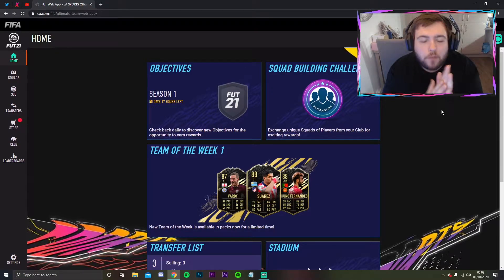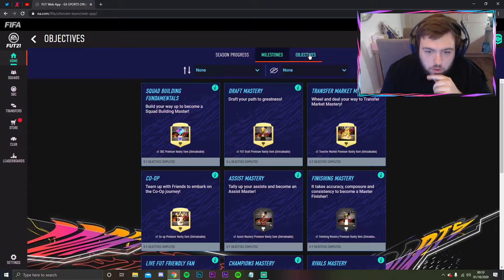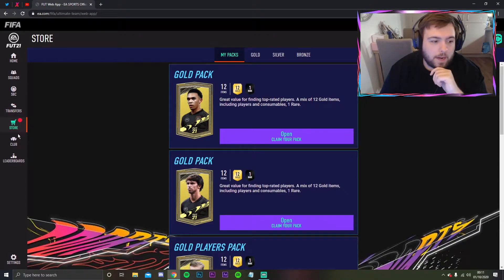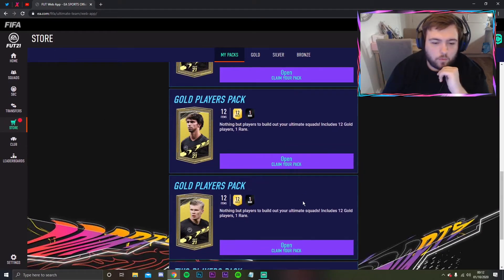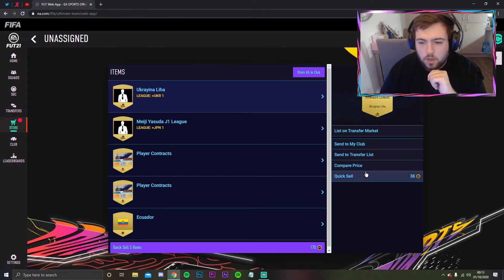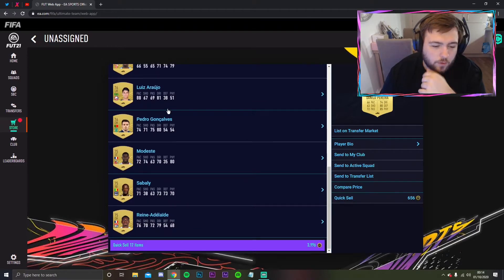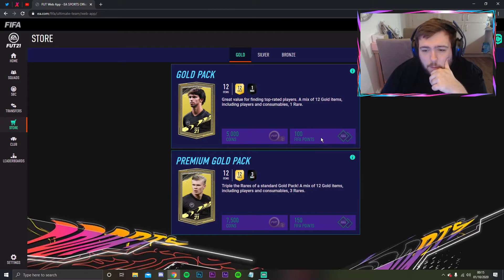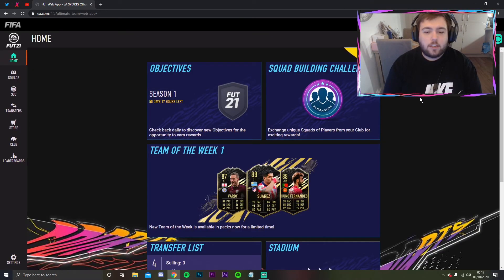*INSANE* STARTER PACKS! | FIFA 21 ULTIMATE TEAM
► I Write and Capture for the RedBull FIFA Focus series!